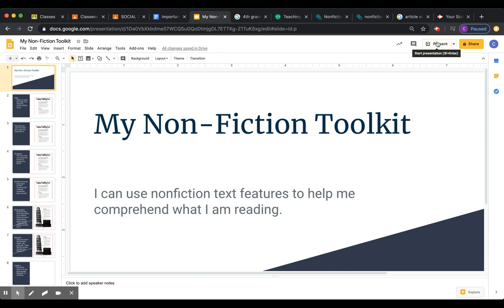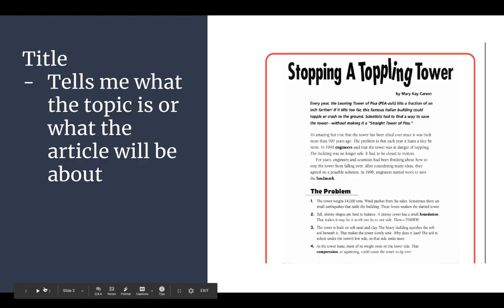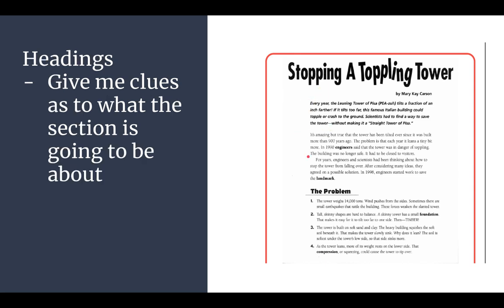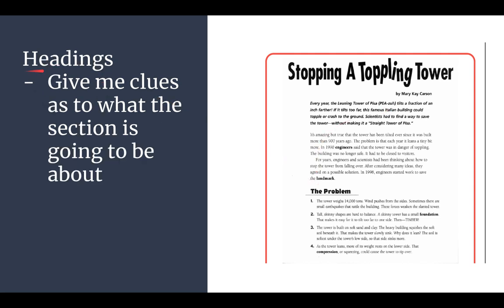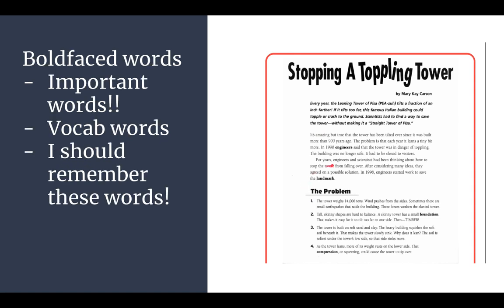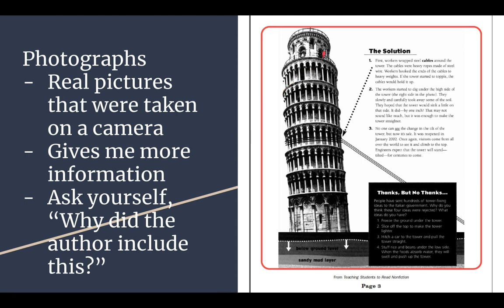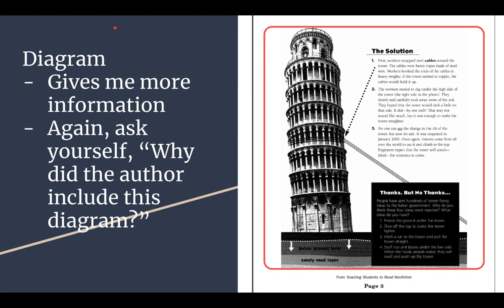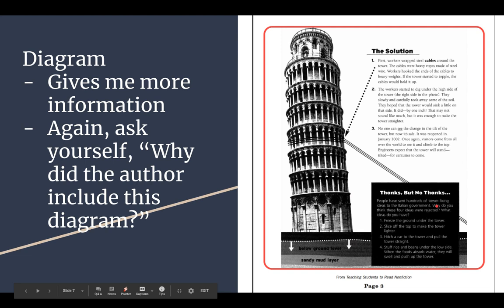Untitled: Mar 24, 2020 5:14 PM